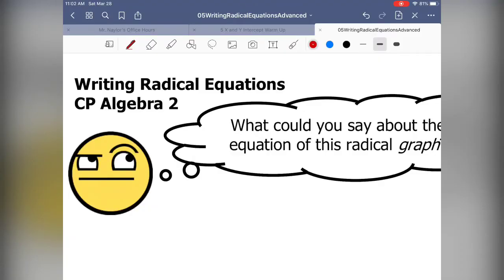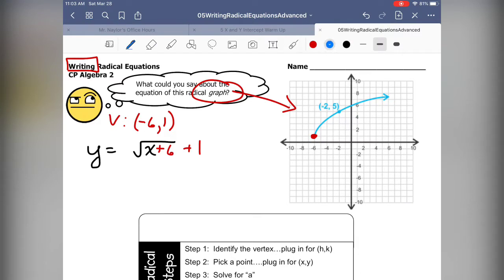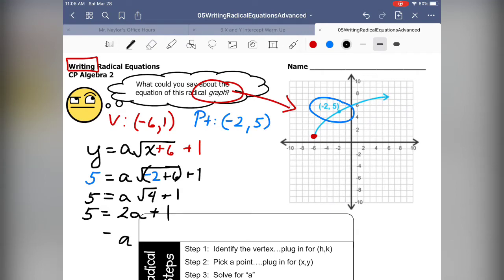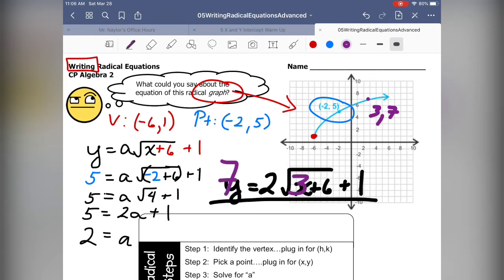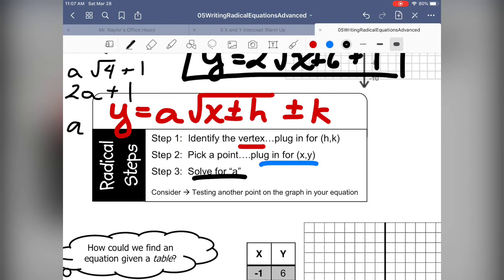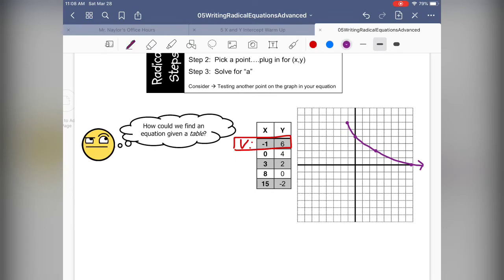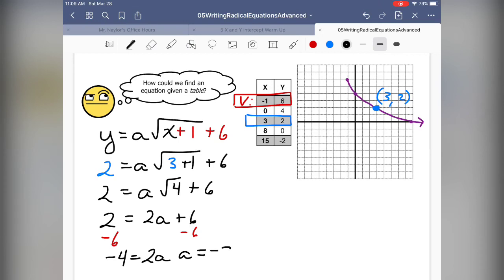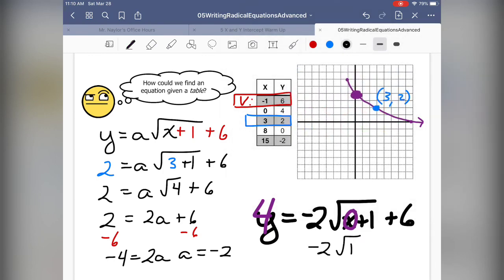Topic 5.3 - Writing Radical Equations